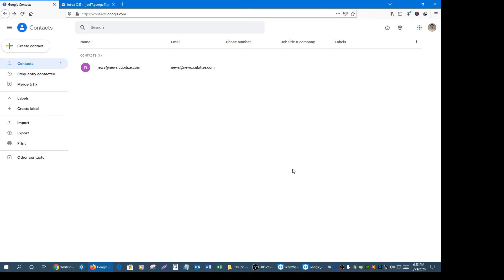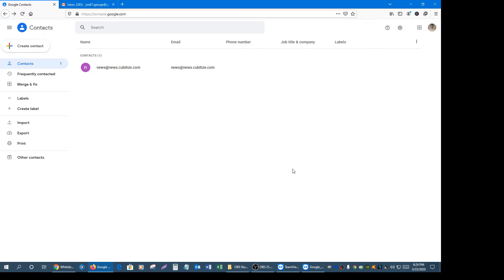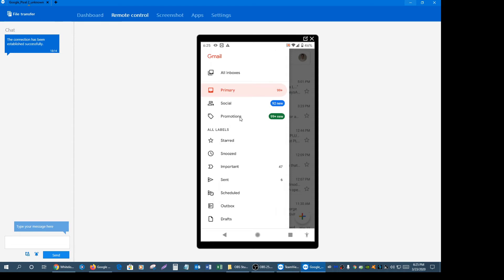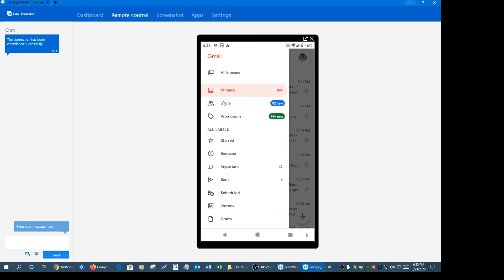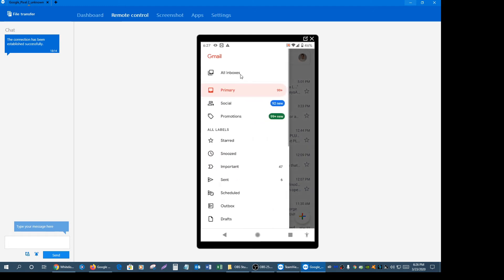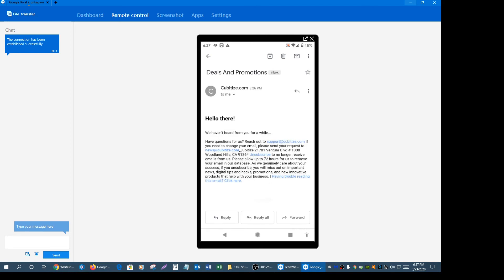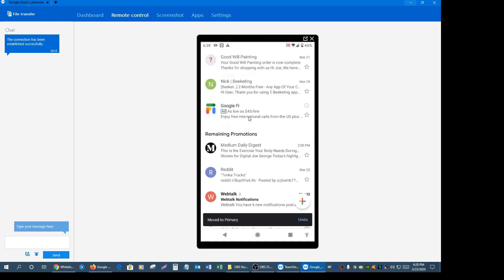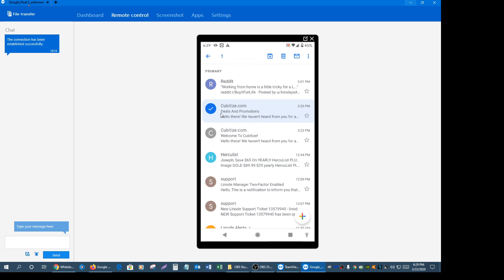How To Move 📩 Emails From Promotions To Primary Tab In Gmail Mobile App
🛑🛑 IMPORTANT STEP #1: PLEASE READ!!!🛑🛑
*If you are using Gmail on a Desktop device, please watch this video to learn more about moving emails from promotions to primary tab

⭐⭐⭐FREE EMAIL MARKETING SOFTWARE BETTER THAN MAILCHIMP PLUS ACCESS TO MORE THAN 10 APPS TO RUN YOUR BUSINESS:

This video precisely teaches you step-by-step how to move emails from the promotions to primary tab in Gmail mobile app. This is a crucial step if you don't want to miss out on any important email.

Depending on the content of our emails, they may sometimes end up in your promotions tab.

This can cause you to falsely assume our emails haven't been delivered whereas in fact they have, since most Gmail users don't check in any other tab than their primary one.

To avoid this hiccup, please make sure you follow this important step so you can tell Gmail to automatically place ALL our emails into your Primary tab. Doing so will increase visibility and eliminate confusion and the likelihood of missed emails.

🛑🛑 IMPORTANT STEP #2: PLEASE READ!!!🛑🛑
If you haven't do so already, please watch these videos to learn more about whitelisting our emails correctly:

This is a crucial step if you want to ensure all our emails get delivered into your inbox and not spam folder.